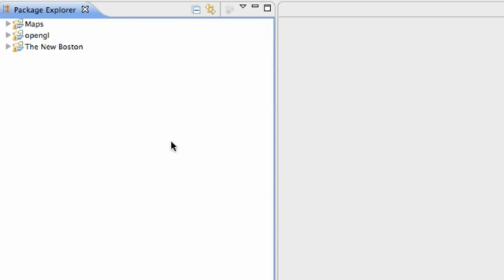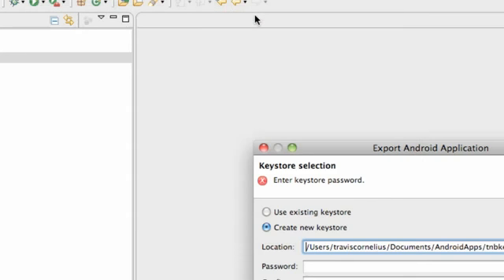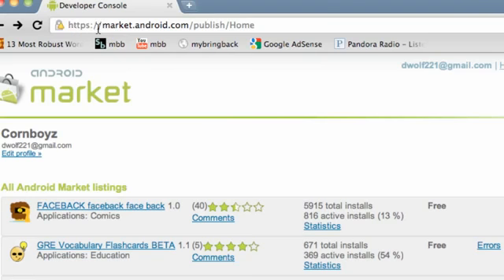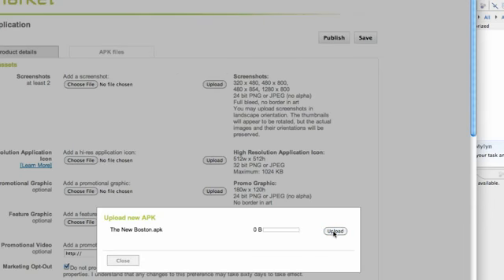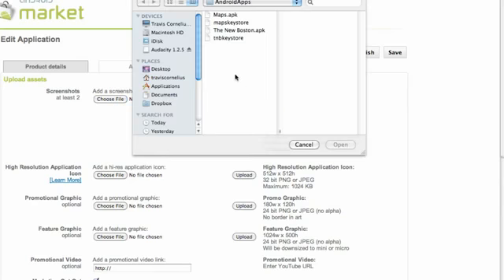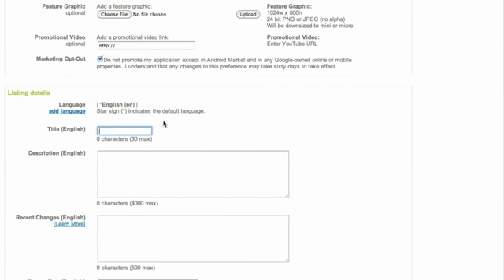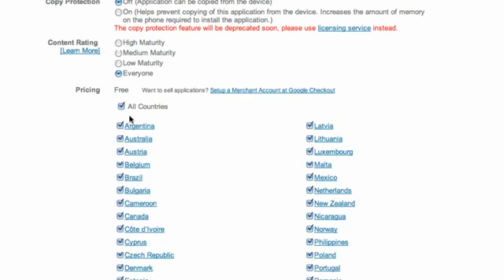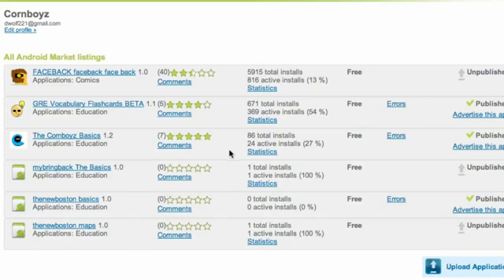Android Application Development Tutorial 199 Putting an App on the Market YouTube